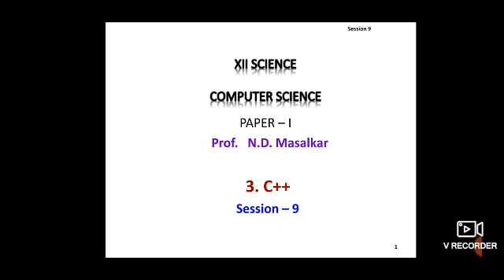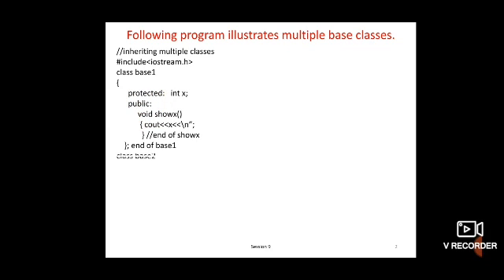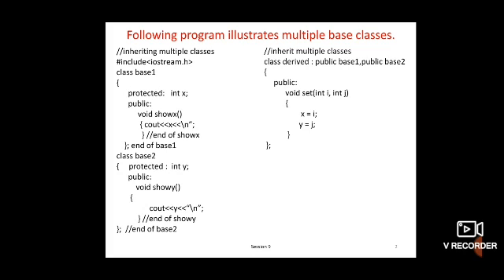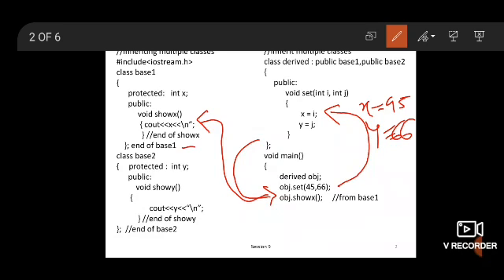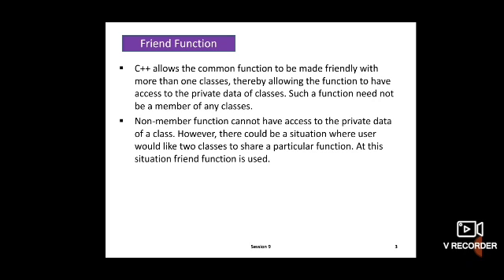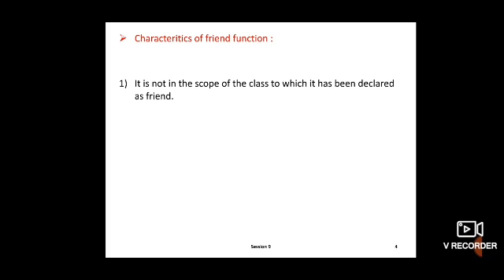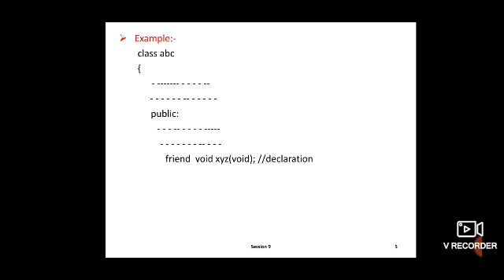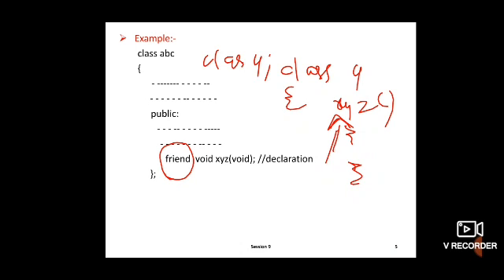XII Computer Science Paper-1 Friend Function (session 9)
Bifocal Chapter 3 C++